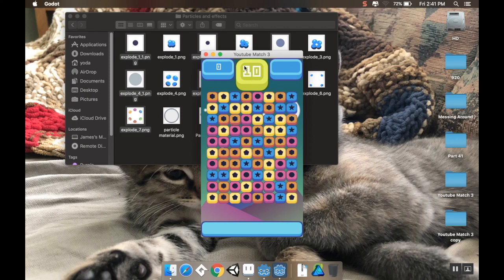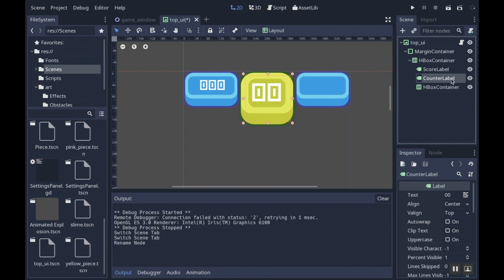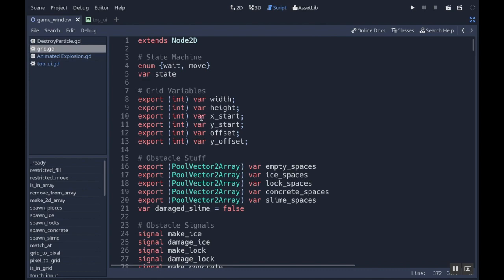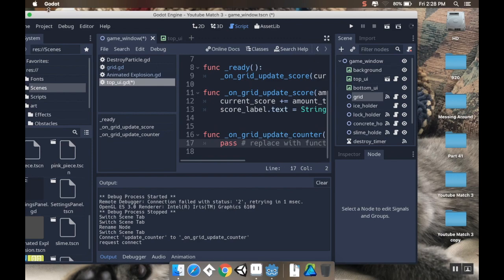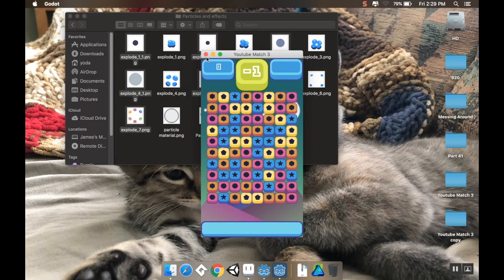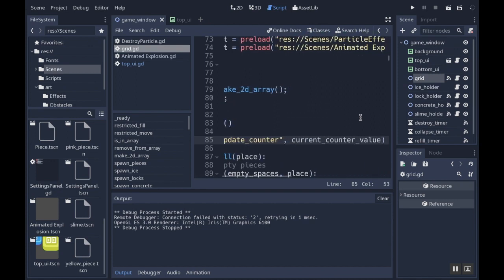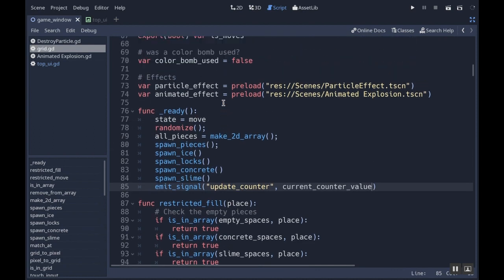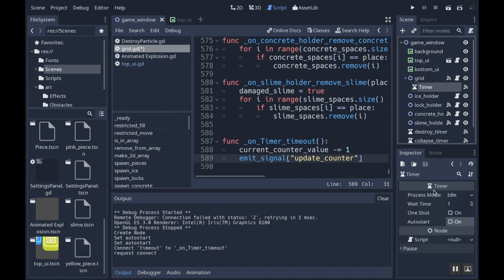Part 36 - End Game Conditions: Make a game like Candy Crush using Godot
Today we're adding some end game conditions.  You will be able to choose if you want the level to be limited by time or moves.